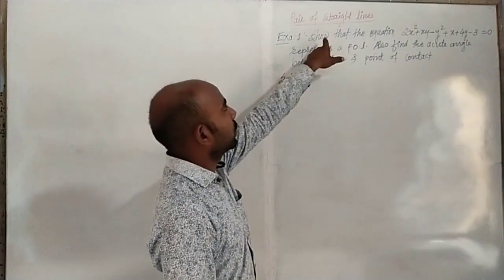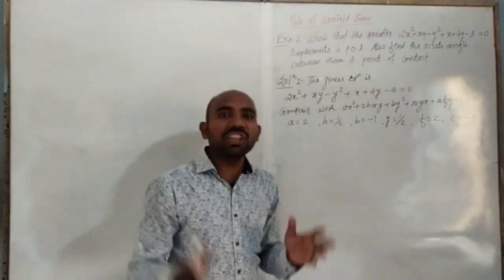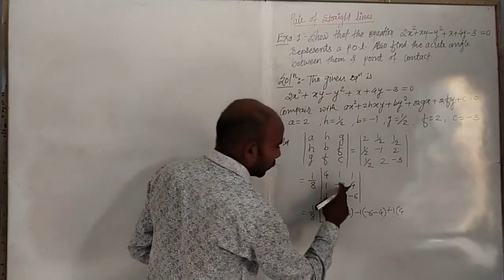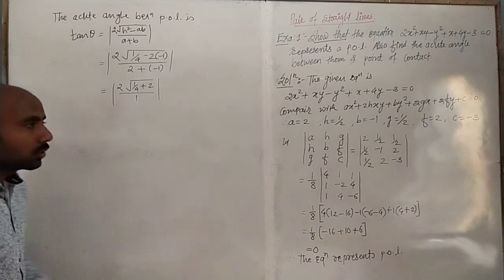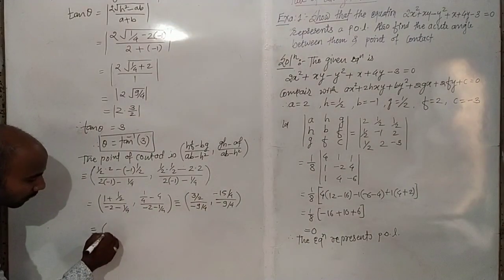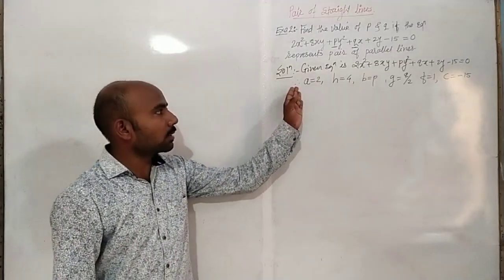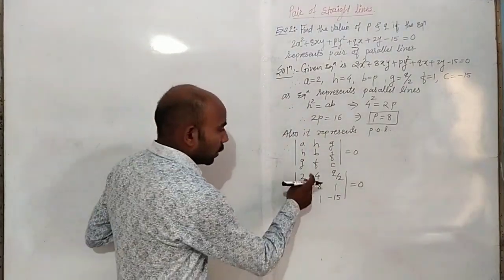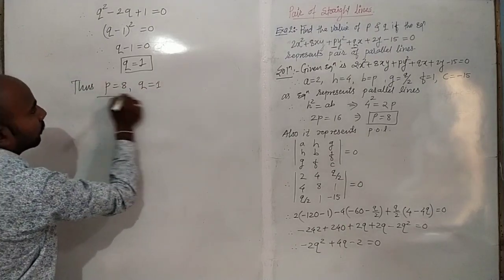Pair of straight lines 6. Examples based on general second degree equation in x &y